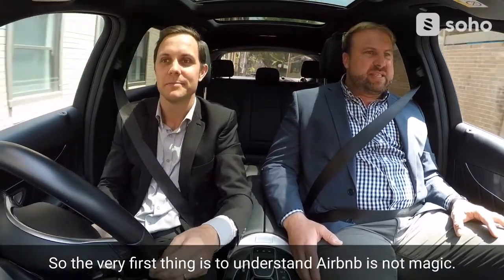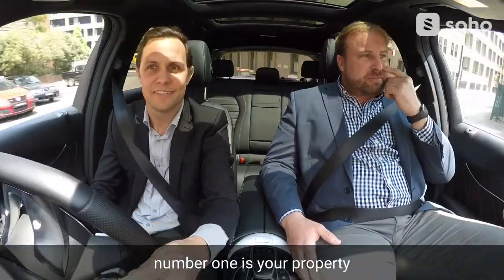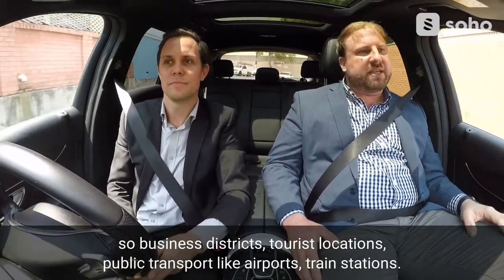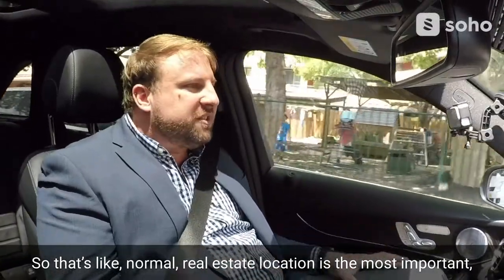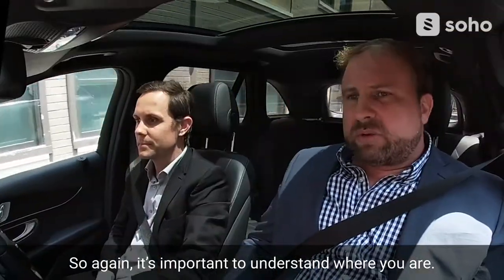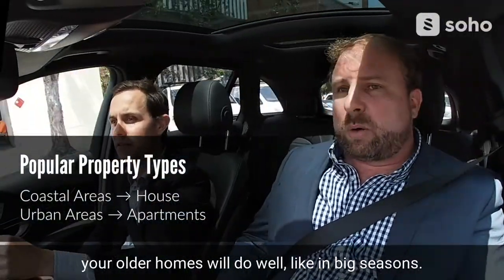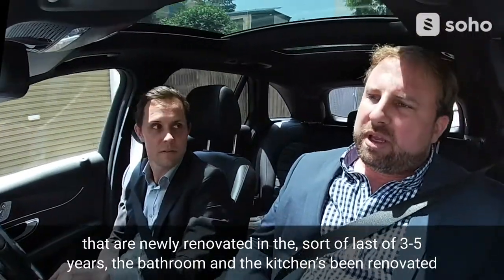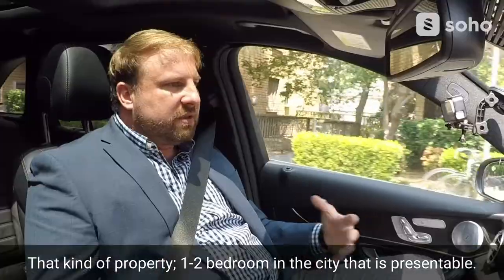Everything You Need To Know About Managing Short-Term Rentals | Soho Carpool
Quirin from MadeComfy, official partner of Airbnb, returns to the Carpool to breakdown everything about short-term rentals and how to maximise your returns.

Soho does not own any music used in this video and recognises that they belong to their respective producers.